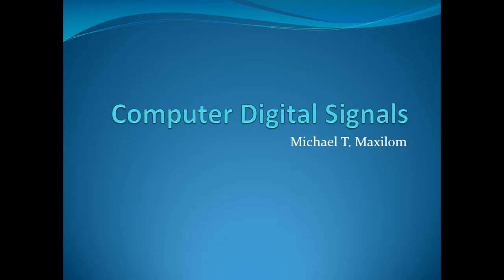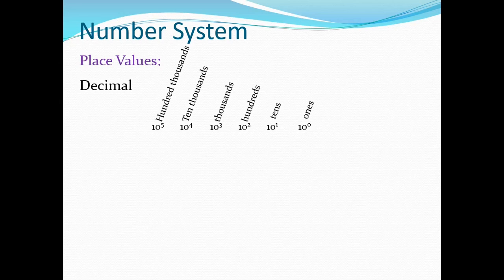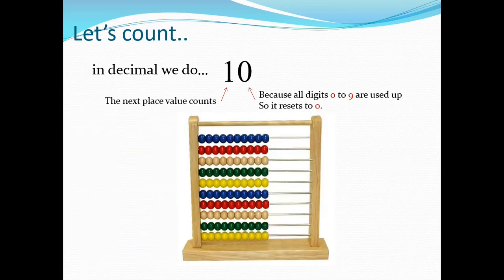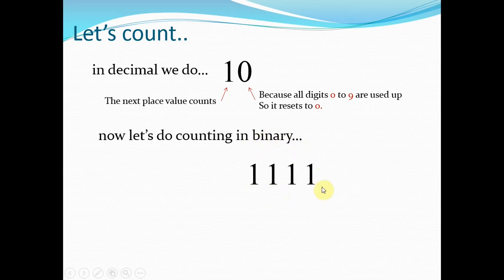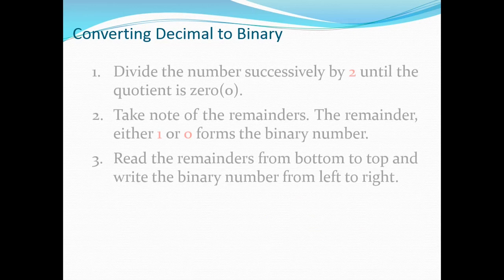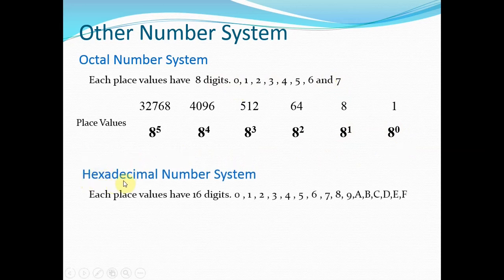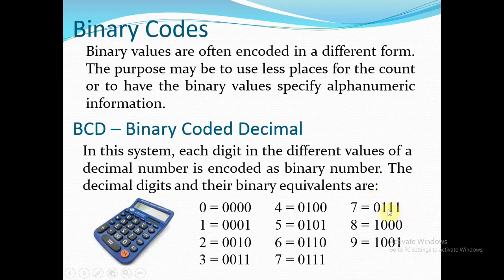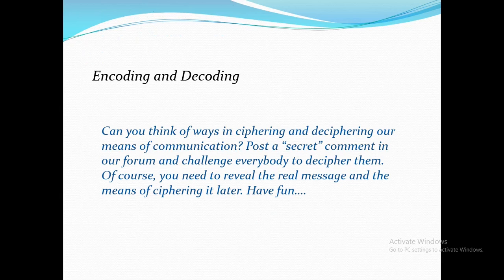Computer Digital Signals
The video is an introduction to binary number system, converting binary number to decimal and vice versa.